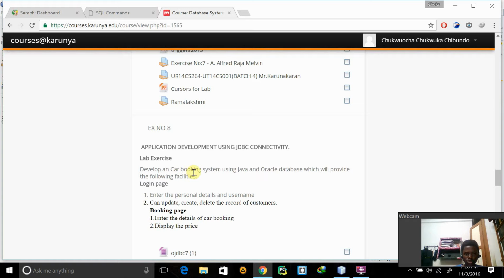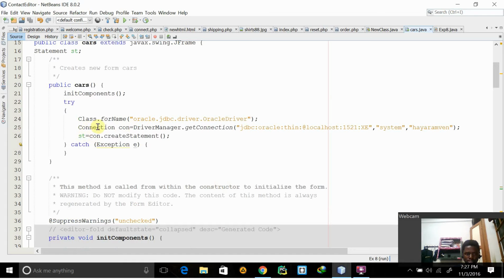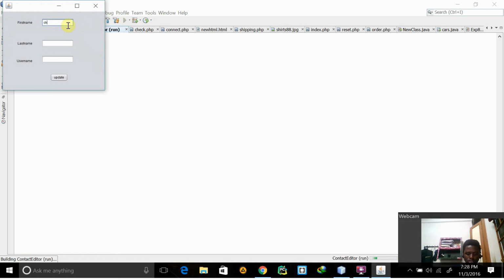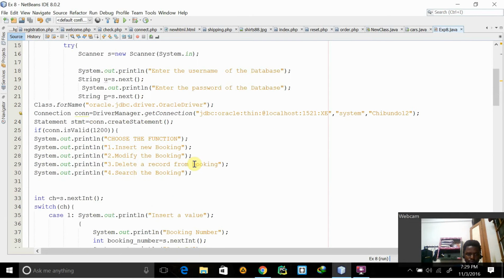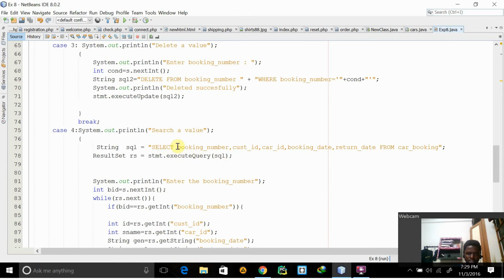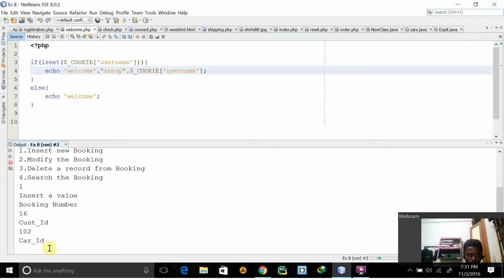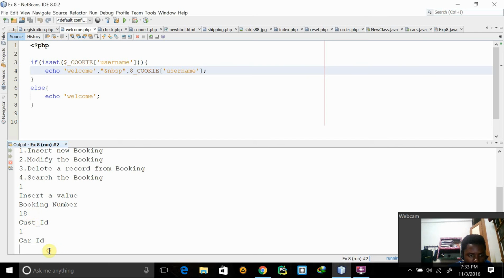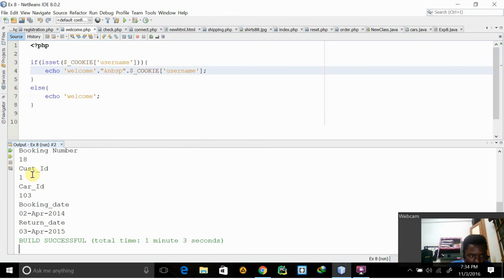Database Ex 8: APPLICATION DEVELOPMENT USING JDBC CONNECTIVITY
To Develop an Car booking system using Java and Oracle database